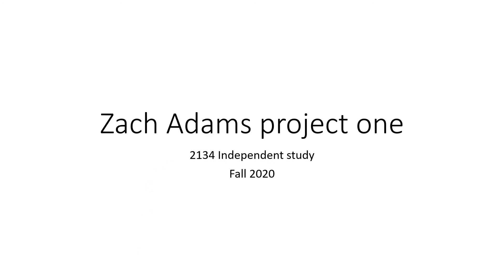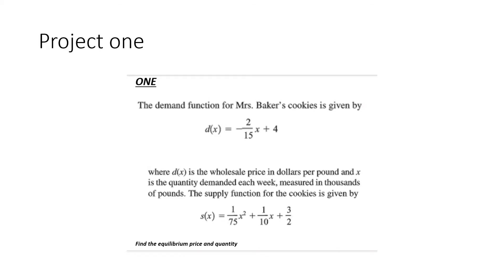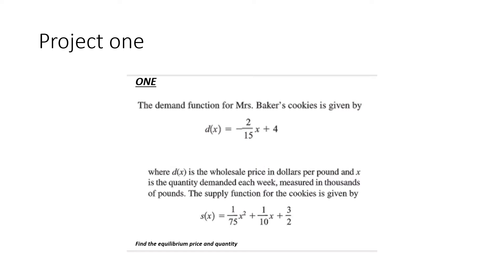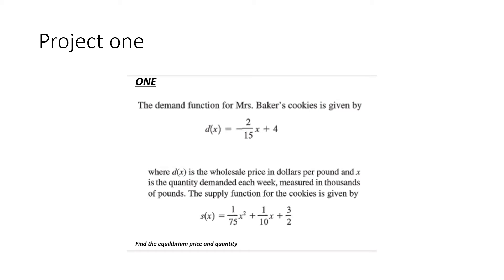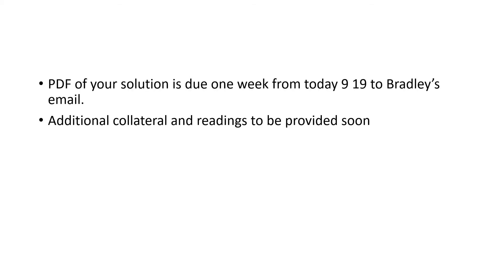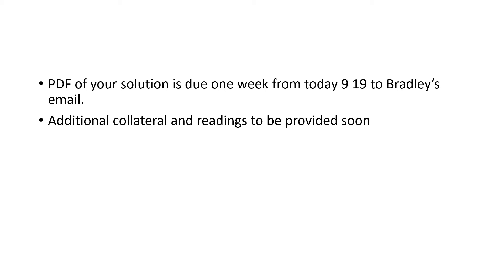Zach Adams project one